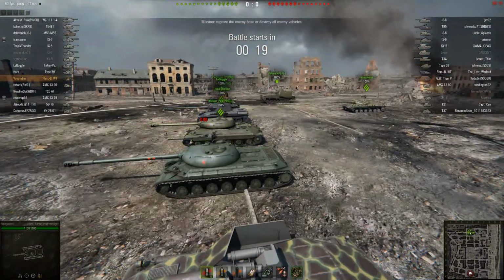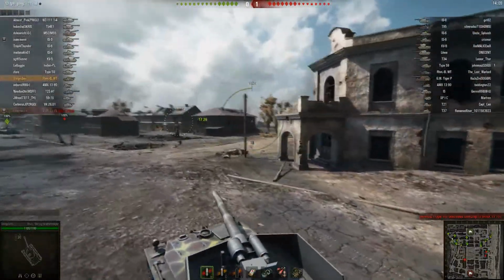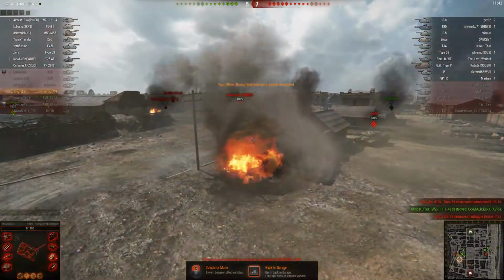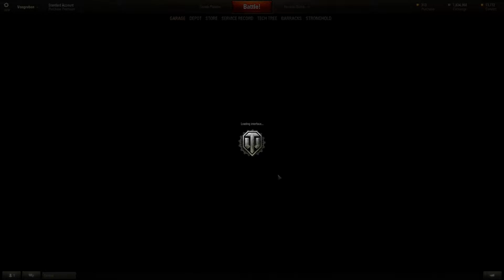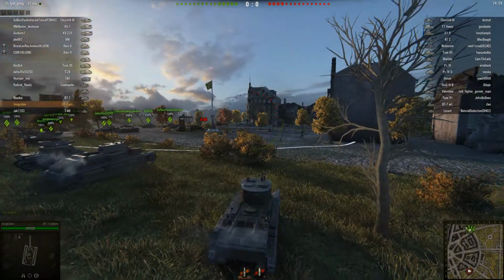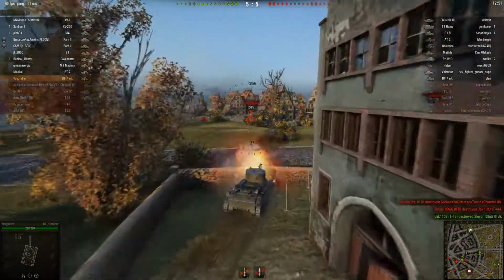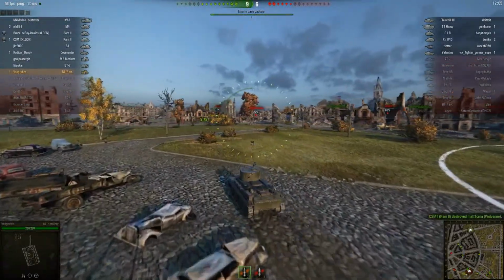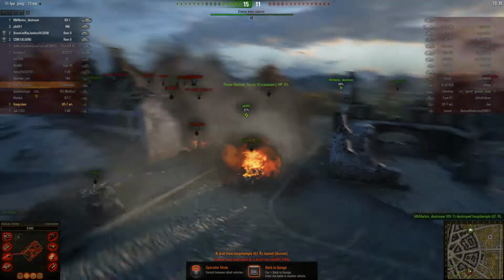World Of Tanks SE2 {Killing Tanks For Charity}BT-7 Art FTW!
Welcome back to a new season of Killing Tanks For Charity! Now it is up to you the fans to tell me what charity you would like to see this years monies pot go into.
Basically this is how the charity event works:
*For all those whom are new and watching this:
5 cent is raised for every like on the video
5 cents is raised for every tank kill
10 cents is raised everytime you share my channel/vids to your family and freinds!
All monies this year will go towards to wounded warriors(charity service for wounded service men/women)

add your amount and delete amount